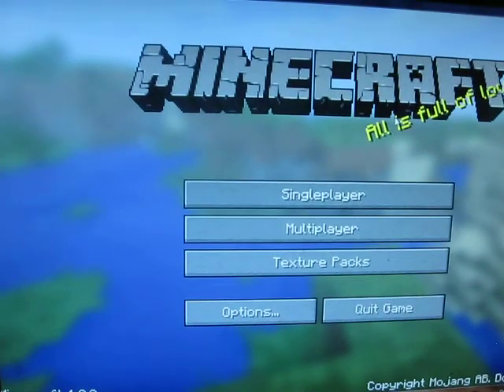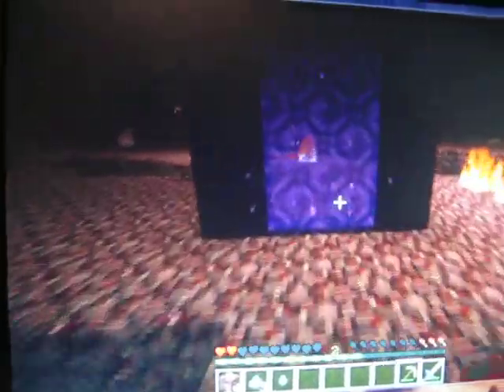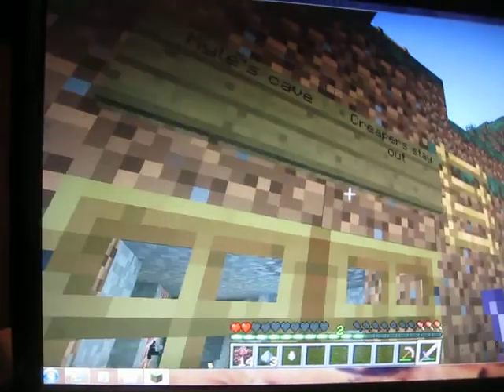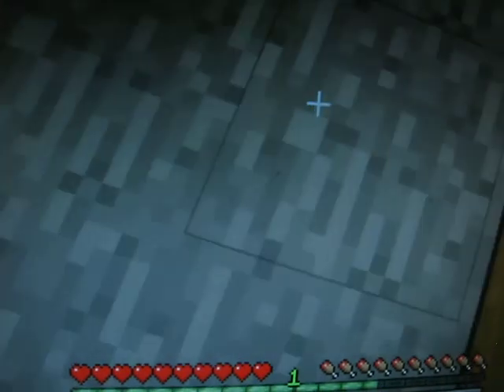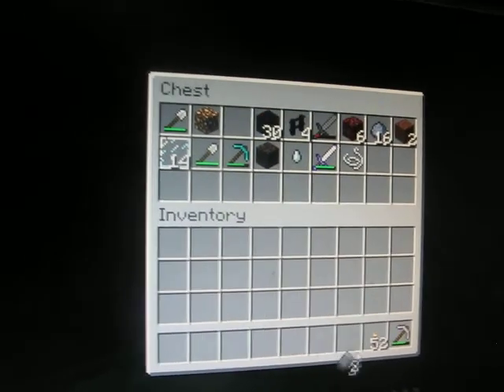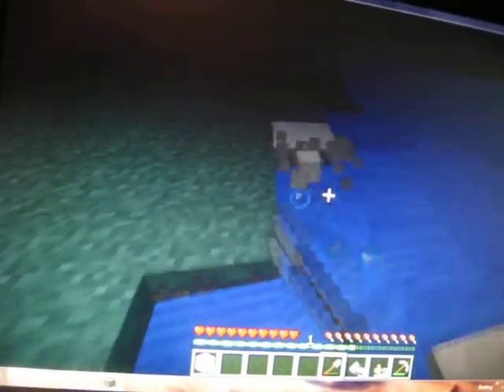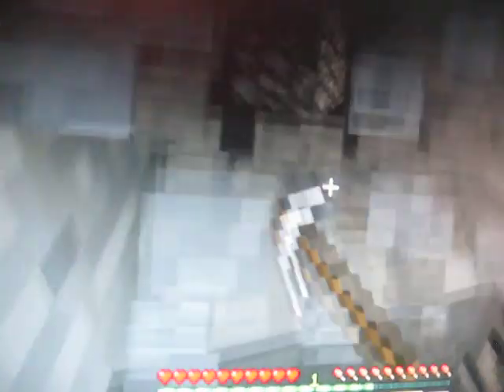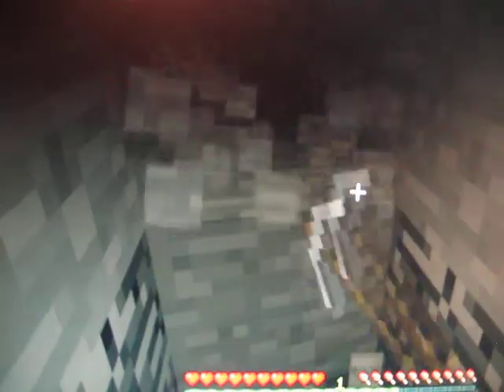Blake and kyle survival episode 1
Me and my freind blake survive in style